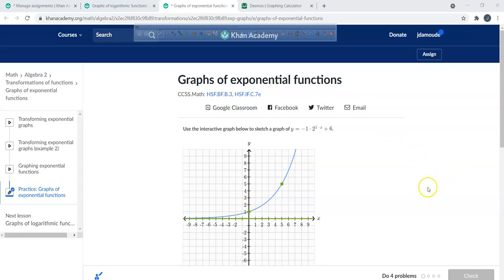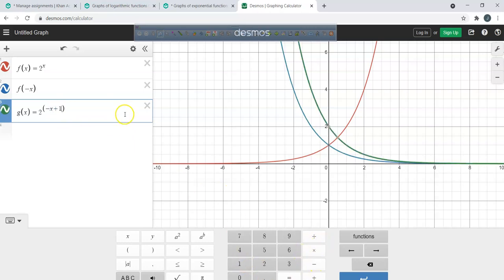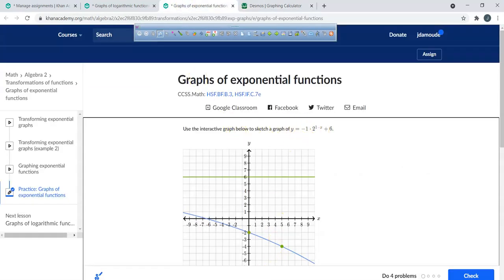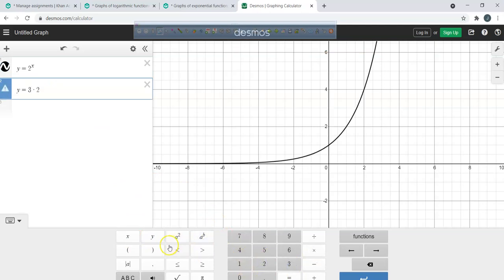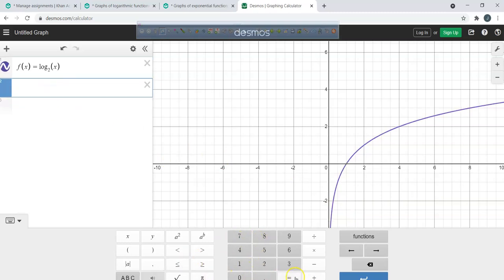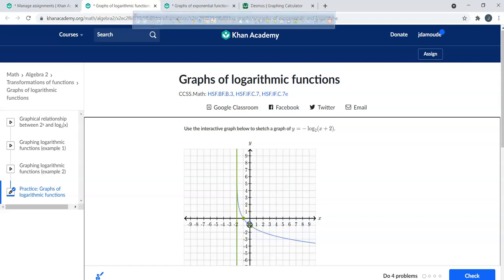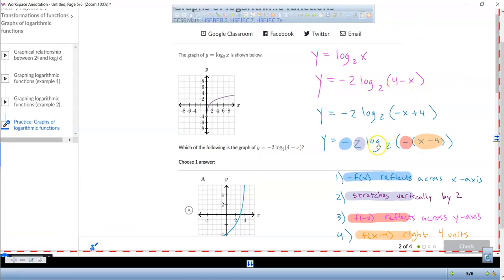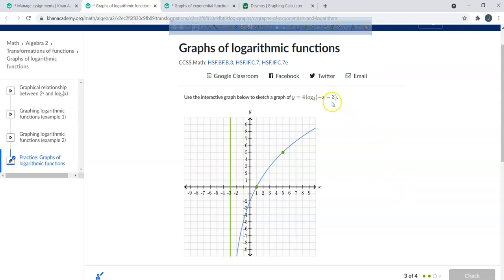KA Graphs of Exponential and Logarithmic Functions Part B